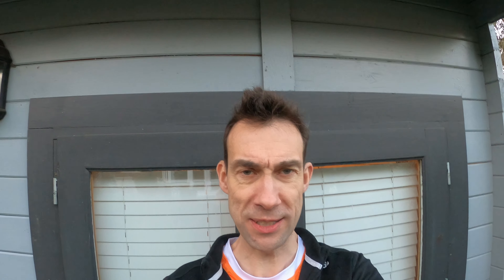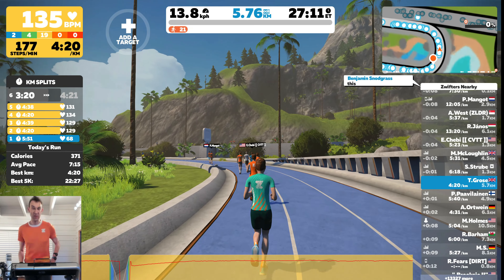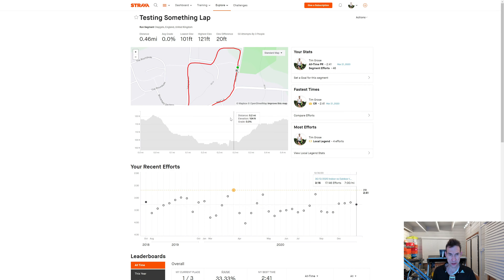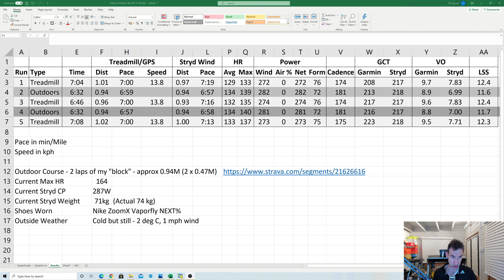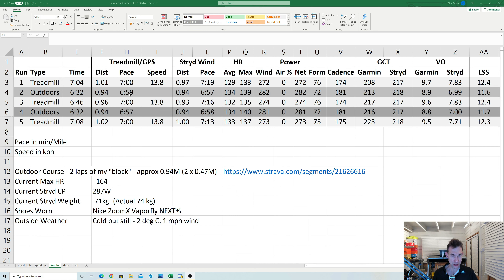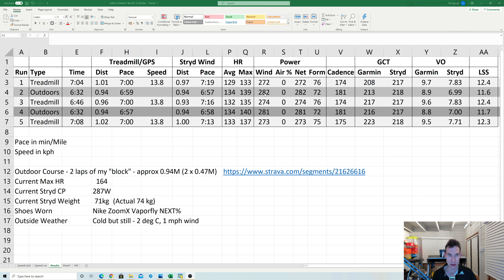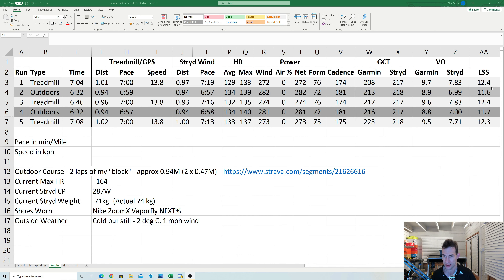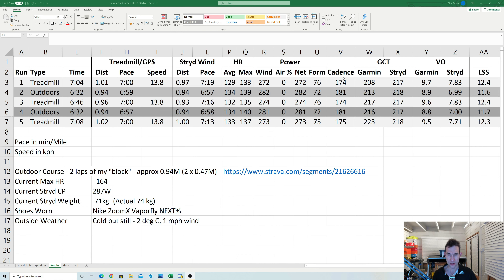Zwift & Outdoor Running with Stryd - Is it the same ?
In this video, I try to examine whether running on Zwift on a treadmill (here a MYRUN Technogym) is more or less the same for me as running outdoors.

To test this, I run a mile on Zwift at my approximate current marathon pace of 13.8 kph (7:00 min/Mile or 4:20 min/km pace) then head straight out for a mile outside at the same pace then repeat inside and outside several more times. I use the Stryd foot pod/power meter to see how my watts compare and indeed how the Stryd computed distance and speed compares to my treadmill and GPS/known distances outside. I also compare heart rate using a Garmin HRM-Pro heart rate strap and running dynamics such as cadence, ground contact time and vertical oscillation from both the Stryd and the HRM-Pro.